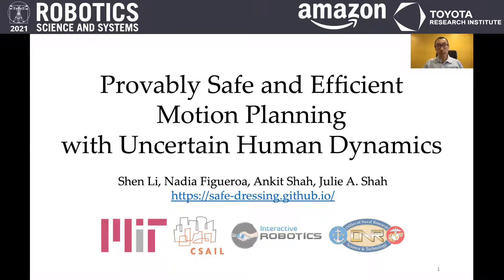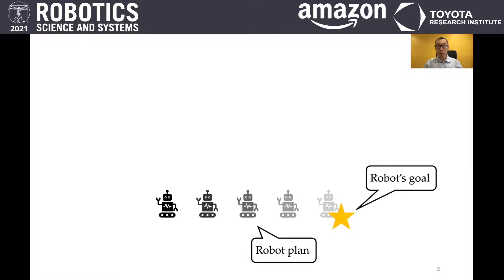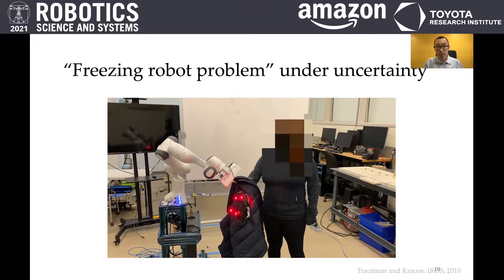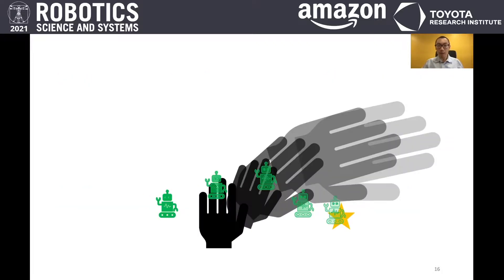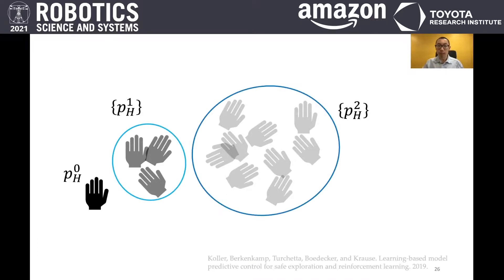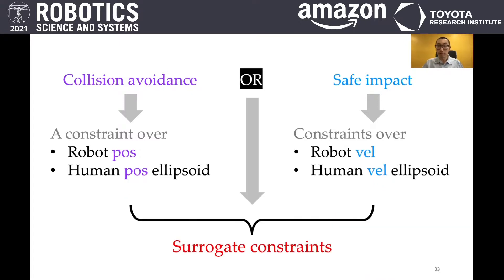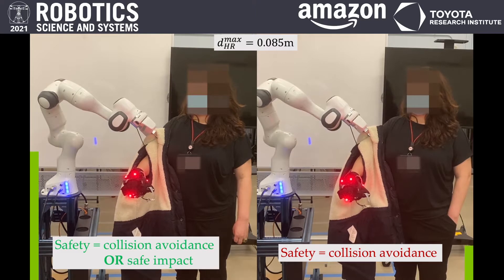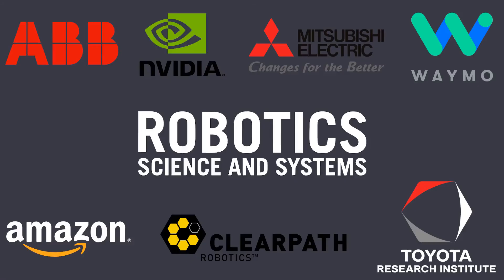RSS 2021, Spotlight Talk 80: Provably Safe and Efficient Motion Planning with Uncertain Human Dyn...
**Provably Safe and Efficient Motion Planning with Uncertain Human Dynamics**
Shen Li (MIT); Nadia Figueroa (MIT); Ankit Shah (MIT); Julie A. Shah (MIT)

**Abstract**
Ensuring human safety without unnecessarily impacting task efficiency during human-robot interactive manipulation tasks is a critical challenge. In this work, we formally define human physical safety as collision avoidance or safe impact in the event of a collision. We developed a motion planner that theoretically guarantees safety, with a high probability, under the uncertainty in human dynamic models. Our two-pronged definition of safety is able to unlock the planner's potential in finding efficient plans even when collision avoidance is nearly impossible. The improved efficiency is empirically demonstrated in both a simulated goal-reaching domain and a real-world robot-assisted dressing domain. We provide a unified view of two approaches to safe human-robot interaction: human-aware motion planners that use predictive human models and reactive controllers that compliantly handle collisions.